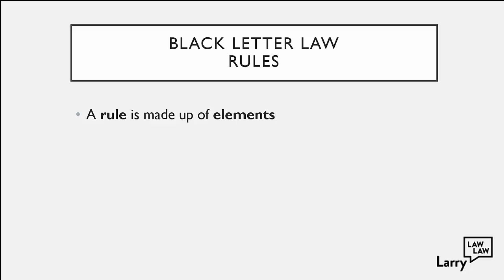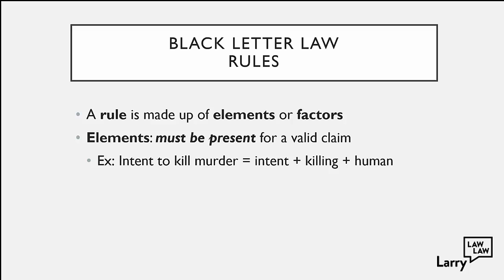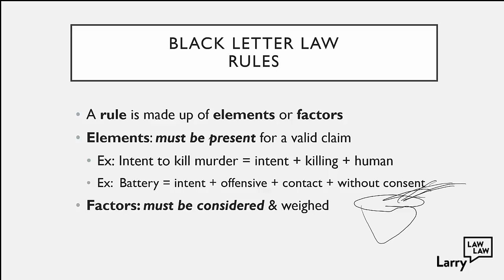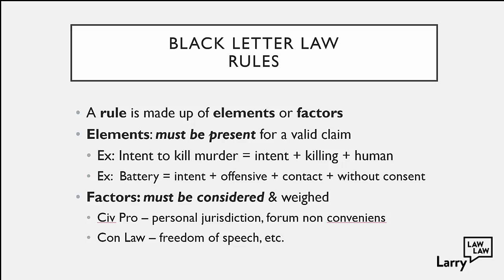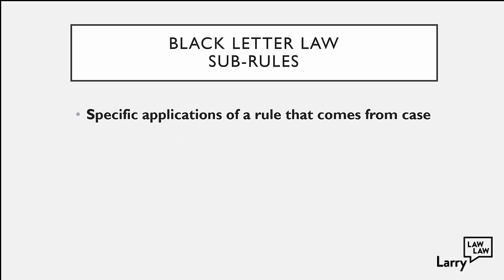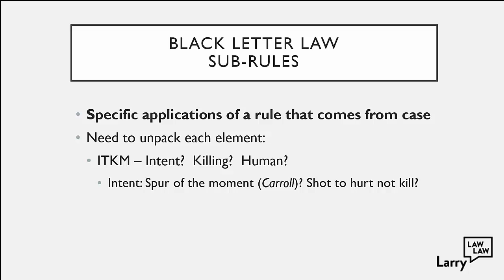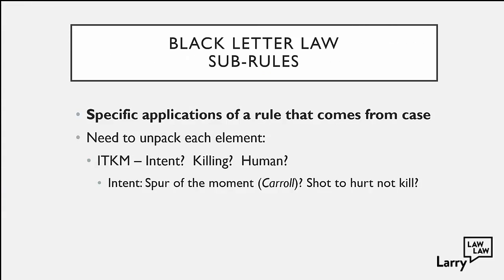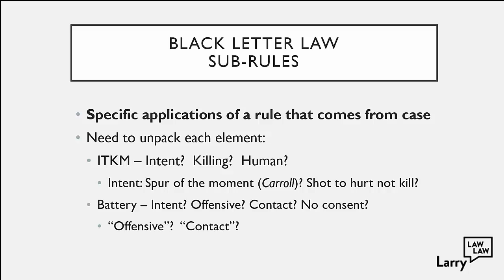Law School Study Tips: What Is "Black Letter Law"?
for more law school tips.

People talk about "the black letter law" but what is it and why does it matter?